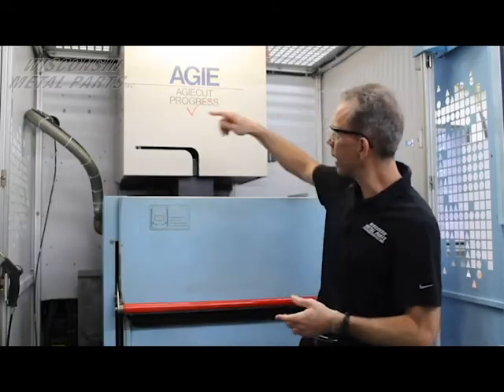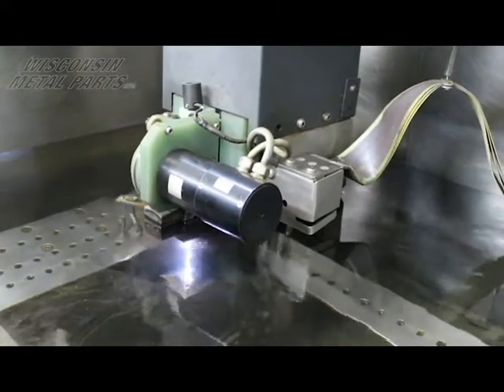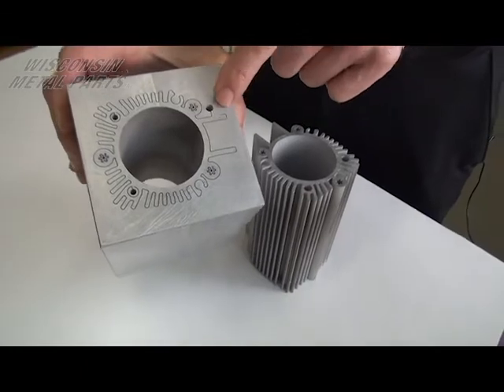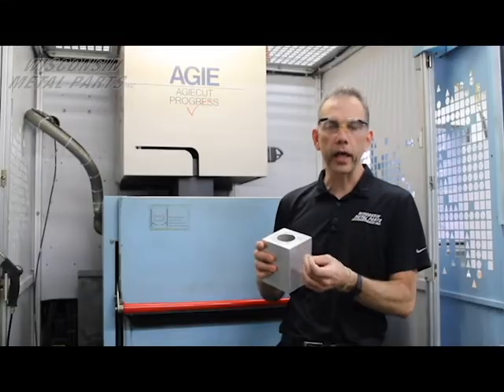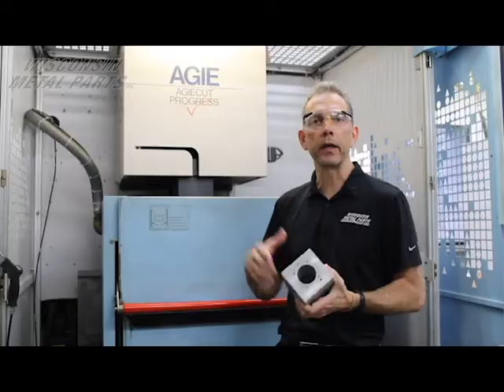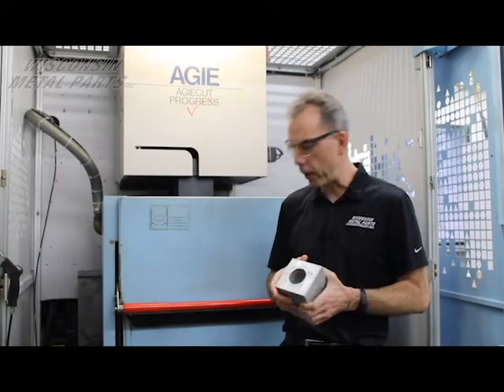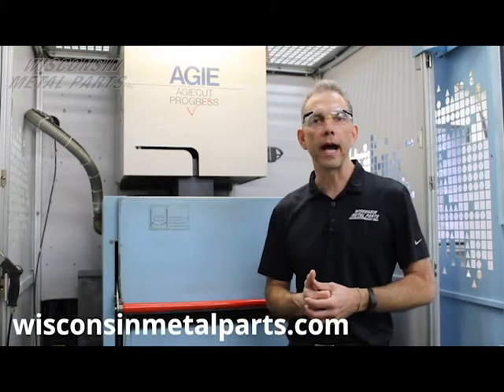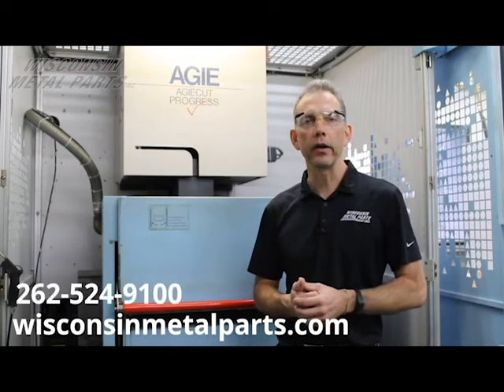Wire EDM Basics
A brief introduction by Dave Holzer to the manufacturing process known as Wire Electric Discharge Machining, or Wire EDM. Learn more about our Wire EDM Services and check out how Wisconsin Metal Parts can serve you